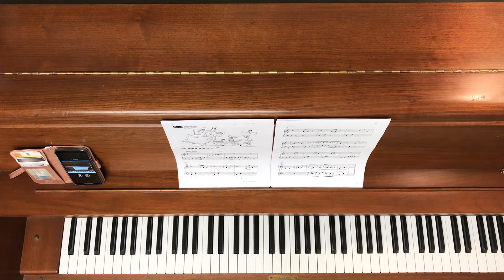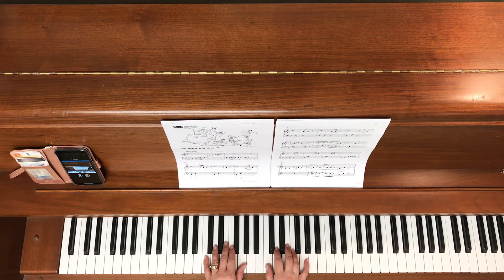On With the Show part 3